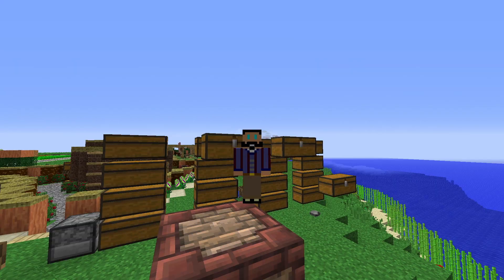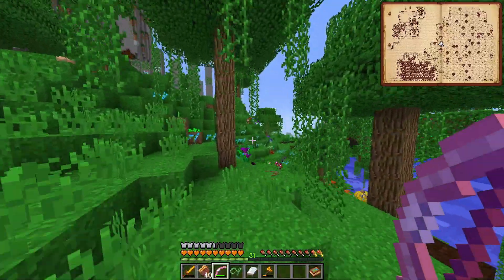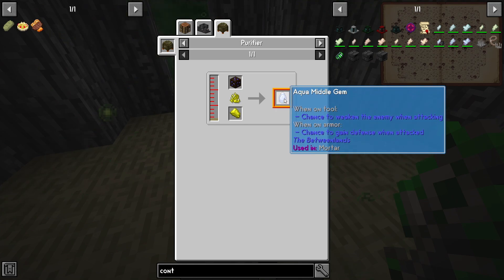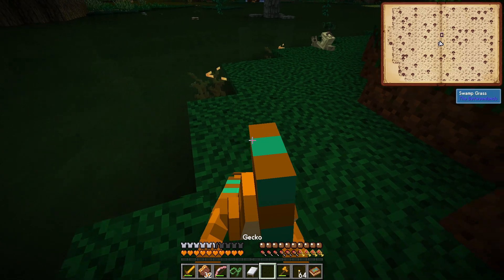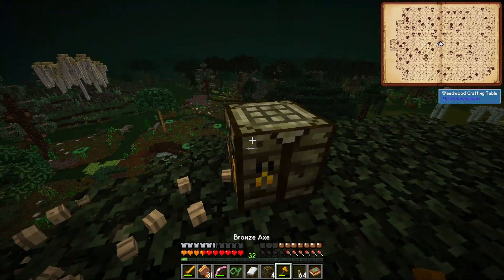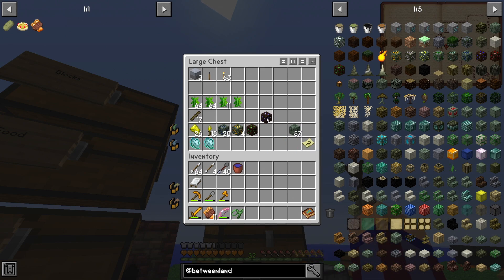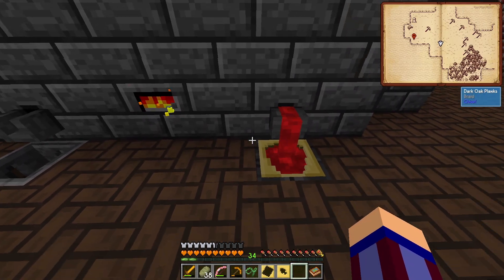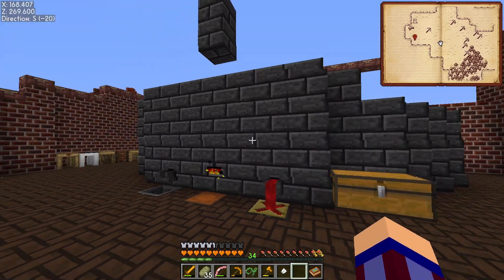SevTech Ages - E5 - Bouncing Around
I head to the betweenlands to gather a aqua gem to get our tinkers construct smeltery up and running.